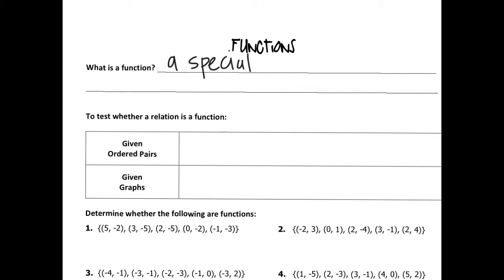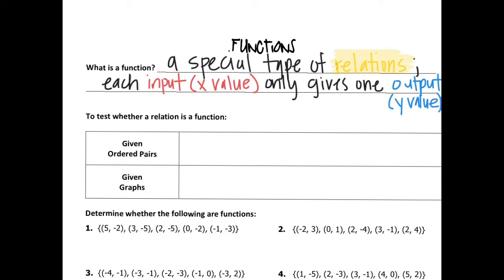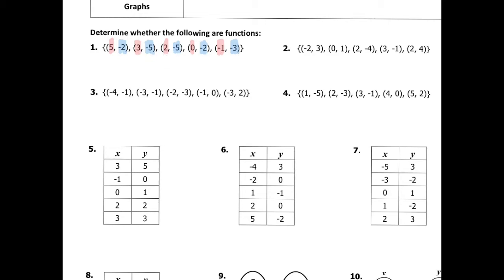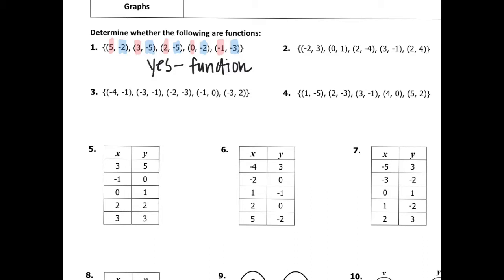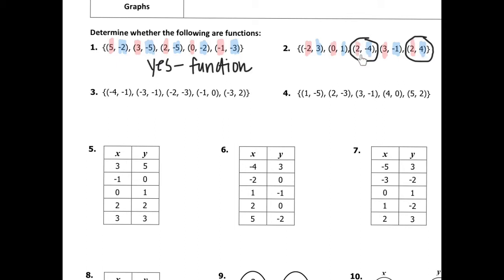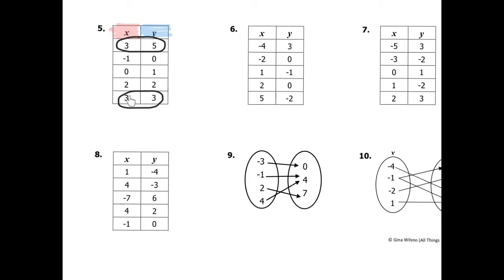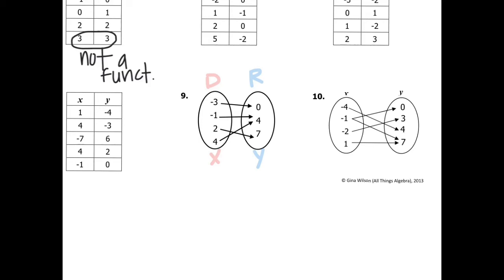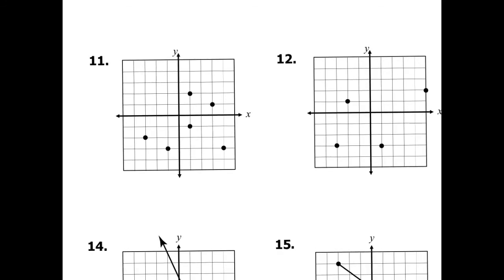Intro to Functions